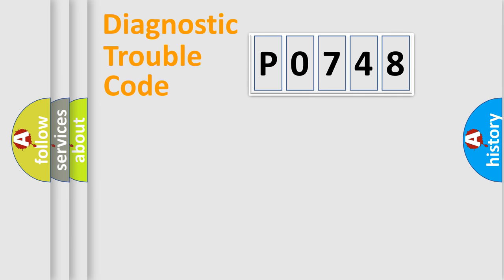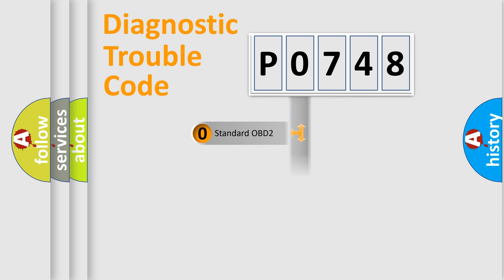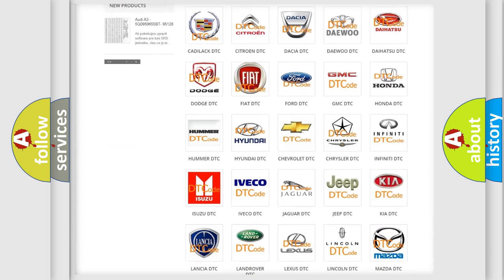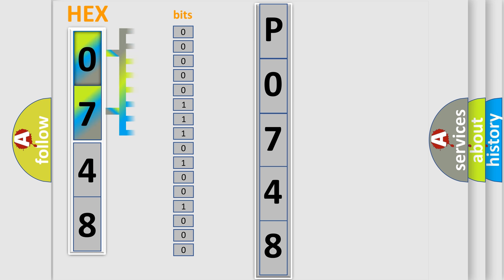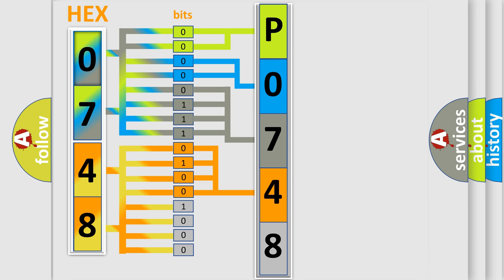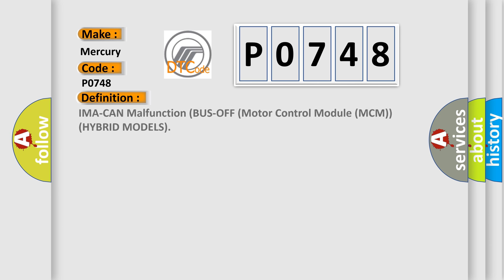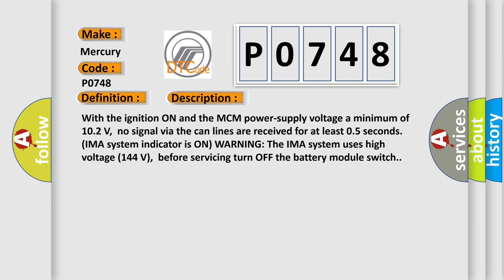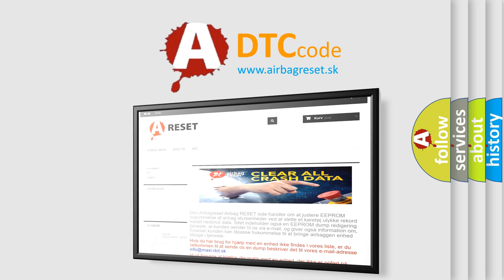DTC Mercury P0748 Short Explanation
Contents:
0:21 Basic DTC analysis according to OBD2 protocol standard.
1:48 Insight into programming
2:58 A diagnostically understandable description of the Diagnostic Trouble Code
3:05 Basic error definition

Make:
Mercury
Code:
P0748
Definition:
Description:
With the ignition ON and the MCM power-supply voltage a minimum of 10.2 V,no signal via the can lines are received for at least 0.5 seconds.(IMA system indicator is ON) WARNING: The IMA system uses high voltage (144 V),before servicing turn OFF the battery module switch.